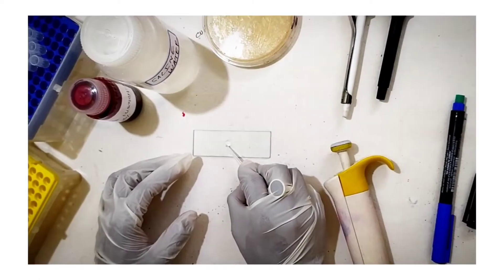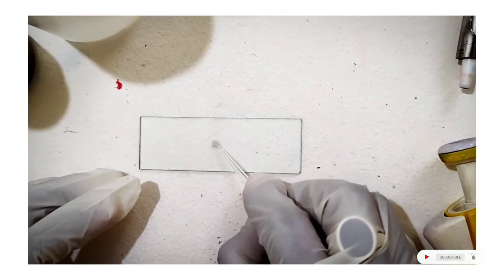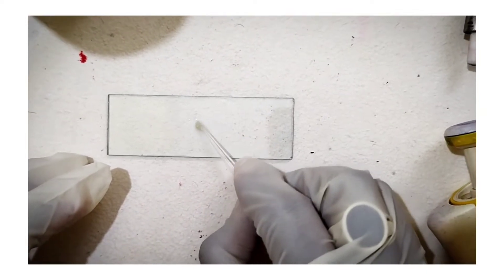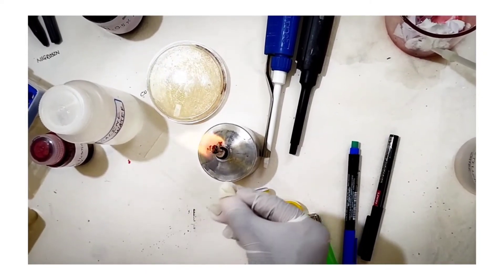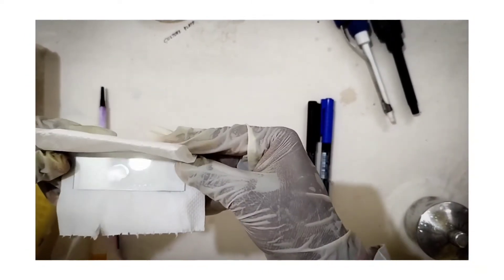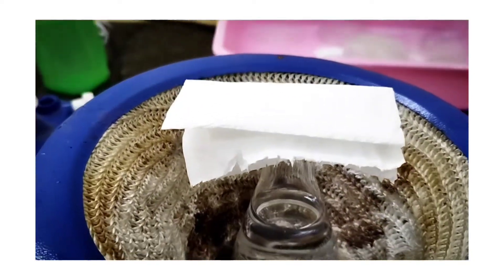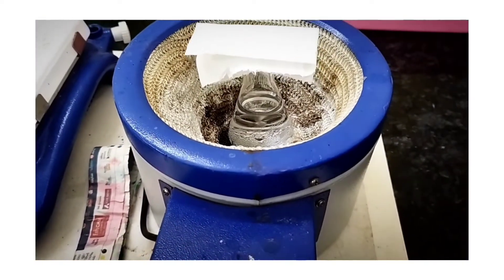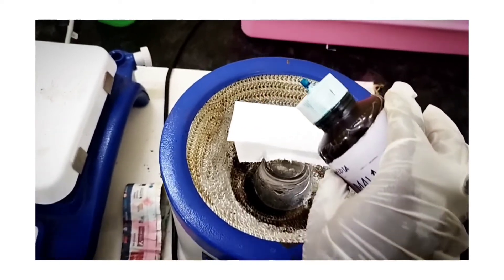The Endospore Staining Procedure @hereditybioacademy7062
This video demonstrates how to complete an endospore stain in the microbiology laboratory.

The endospore stain is a differential stain used to visualize bacterial endospores. Endospores are formed by a few genera of bacteria, such as Bacillus. By forming spores, bacteria can survive in hostile conditions. Spores are resistant to heat, desiccation, chemicals, and radiation.

We also provide 1 Month/45 days and 3 Month (Paid) Program for training of different modules with student's dissertation program

1. Clinical/medical microbiology and genetics
2. Clinical Nanotechnology and genetics
3. Genomic in clinical Hematology(Blood)
4. Food microbiology and genetics

Training-related queries connect Dr. Gopal Purohit/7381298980

HeredityBio Research Academy
Plot No:818, Mayfair Lagoon Road,
Jayadev Vihar, Bhubaneswar